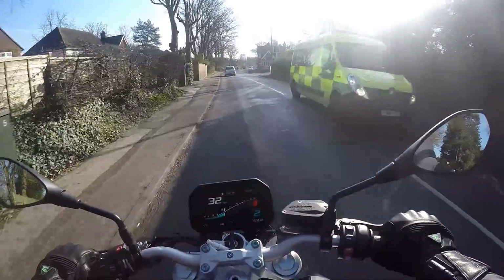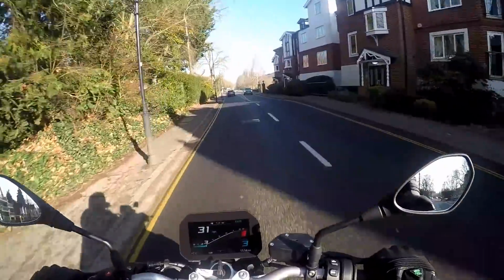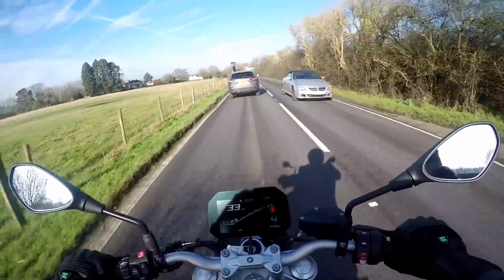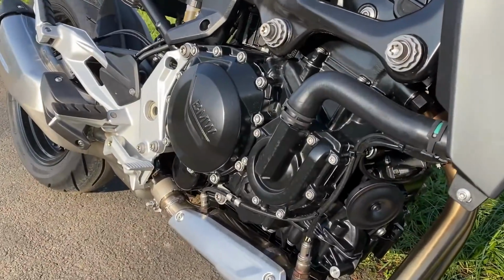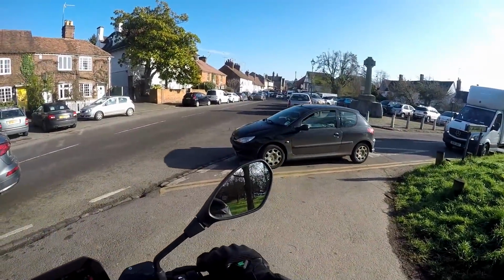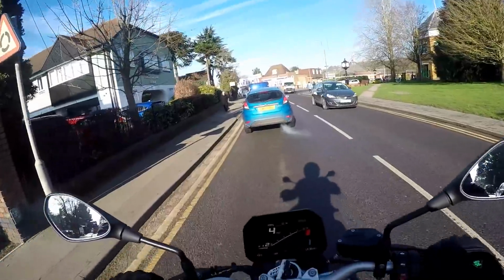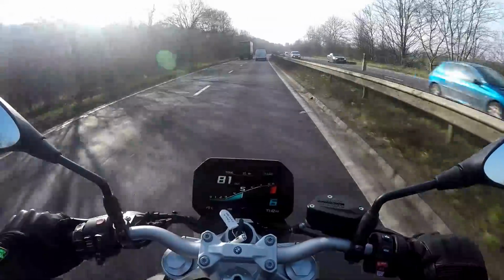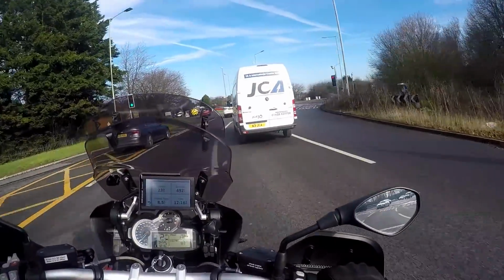2020 BMW F900R Review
2020 BMW F900R Review: It seems BMW have seen the success Yamaha has had with the MT-09 and wants a slice of that cake! That's my take on where the new for 2020 F900 R sits in the UK bike market anyway.  I've been wanting to ride this cute looking bike ever since I rode it's sibling the F900 XR a few days ago and thanks to those nice people at Bahnstormer in Maidenhead, I've now had the chance!...here's how I got on in my first ride review...

Honda CRF250L
Triumph Street Triple R
BMW R1200GS